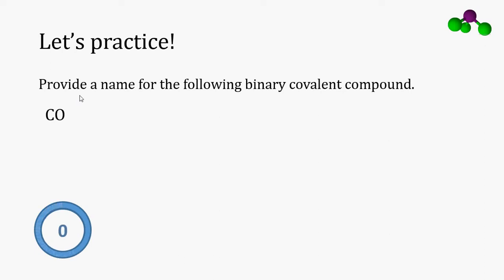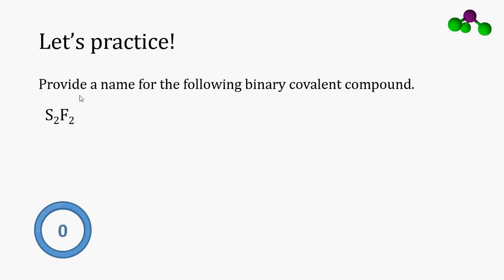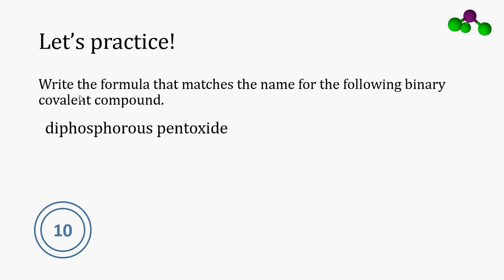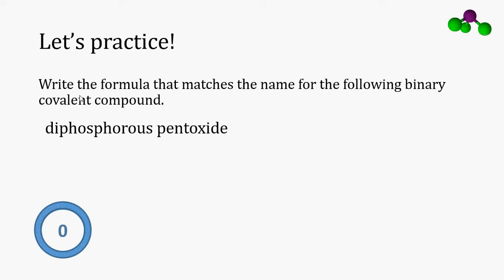Practice: Naming Binary Covalent Compounds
In this video, Dr. Benjamin Norris walks though four practice problems in the nomenclature of binary covalent compounds.